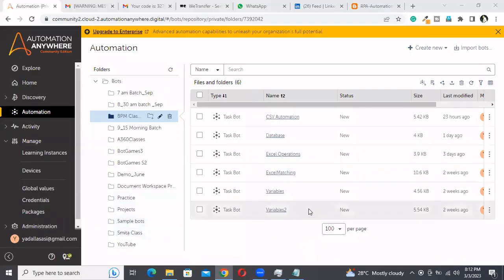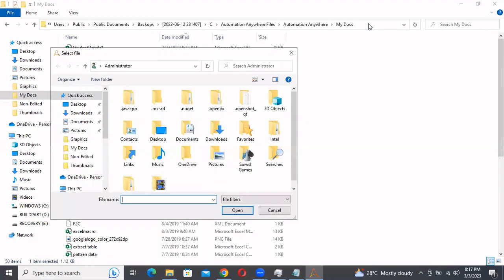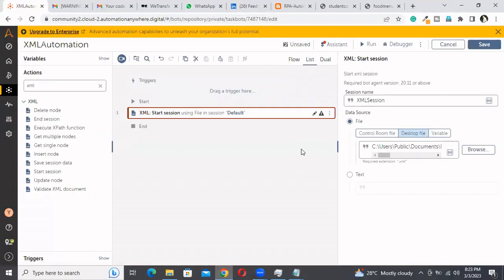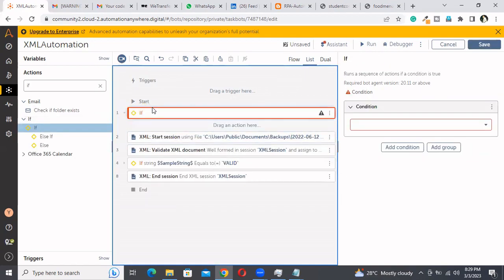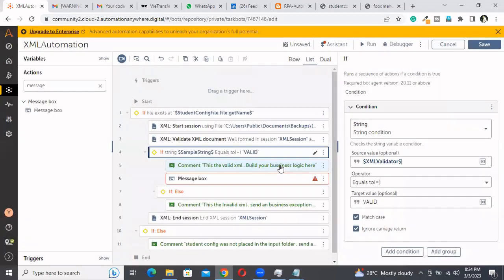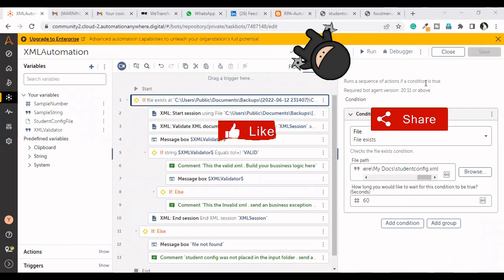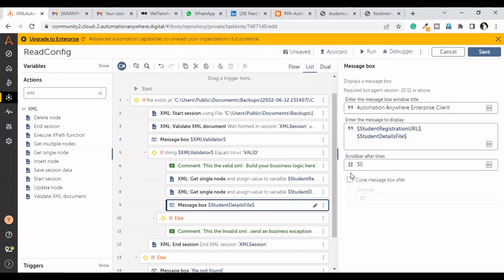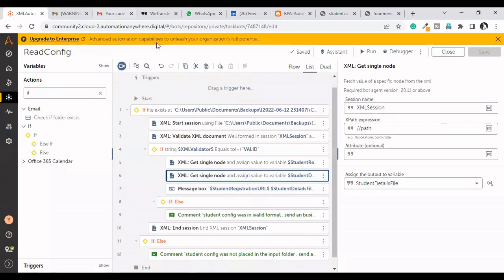XML Config Files in Real Projects | A360 Tutorial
This RPA tutorial helps people interested in learning robotic process automation and automation anywhere - A360.

In This video, we are explaining how to read XML config files in real-time projects using Automation 360
Below Automation Anywhere - A360 Topic are Covered:

1. start xml session
2. close xml session
3. validate xml
4. get xml node
5. if conditions against to string variable